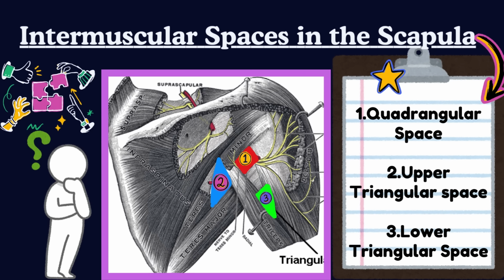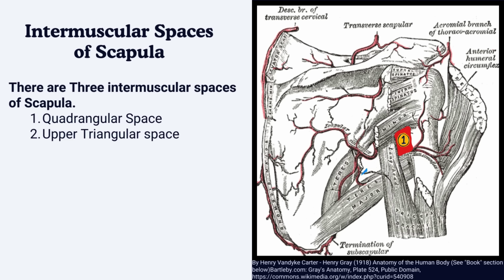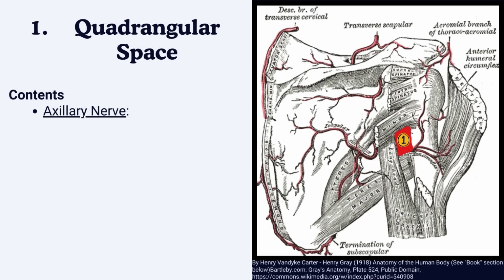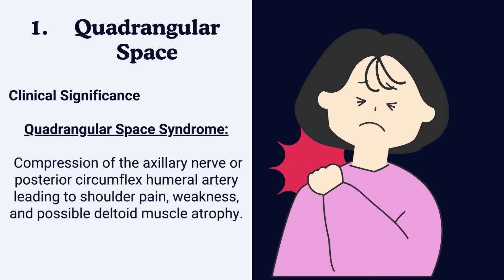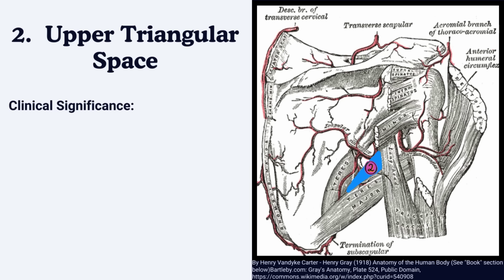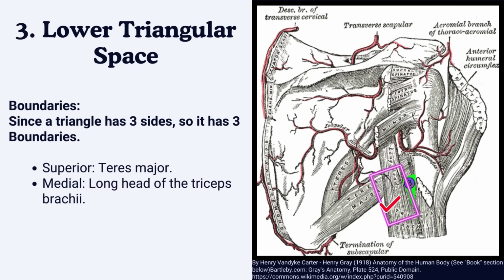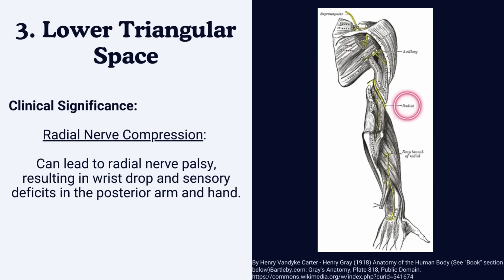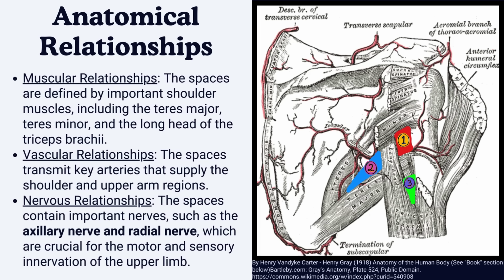Intermuscular Spaces of Scapula | Upper Limb Anatomy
Anatomy of Intermuscular Spaces of Scapula: Detailed Guide

In this video, we cover:

Introduction to Intermuscular Spaces: Overview of the anatomical and functional importance of these spaces.
Quadrangular Space: Detailed description of its boundaries, contents, and clinical significance.
Triangular Space: Examination of its anatomical features and relevance.
Triangular Interval: Insight into its structure, contents, and importance in clinical anatomy.
Understanding the intermuscular spaces of the scapula is crucial for anyone studying human anatomy or working in healthcare. This video provides a thorough exploration of these important anatomical regions and their clinical implications.

Let’s dive into the anatomy of the intermuscular spaces of the scapula together.